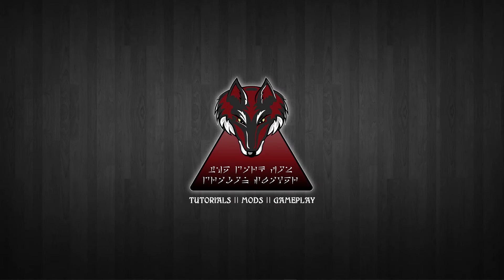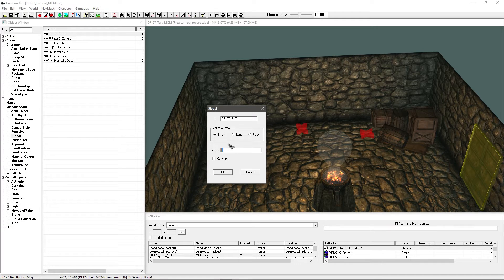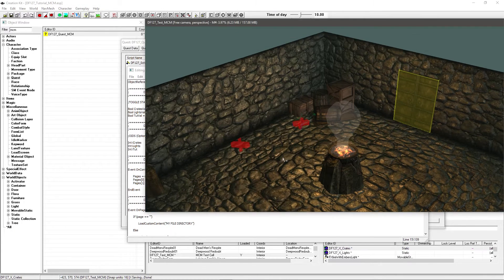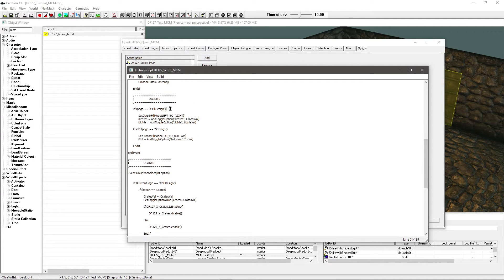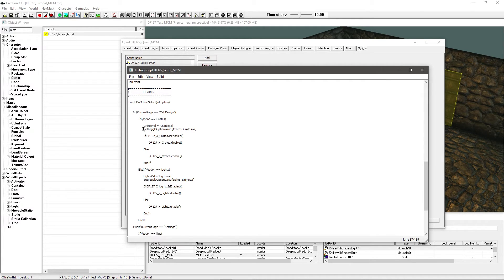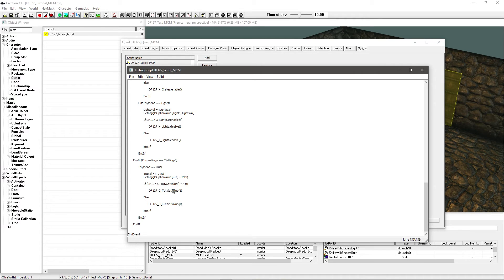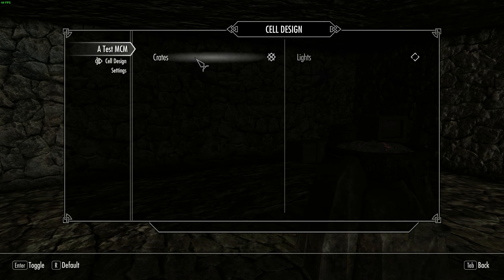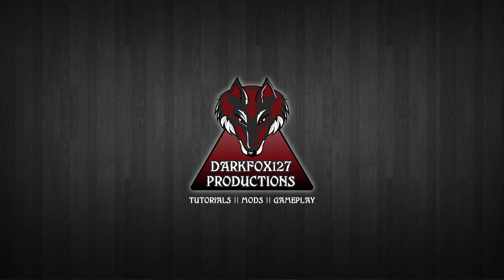Creation Kit (MCM Toggle Options) #2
This is the third video in my series on how to create an MCM system for your mod in Skyrim.

This video will be covering how to make some of your options in the menu perform certain functions and change state depending on certain conditions.

The next video will be covering how to add an image to your MCM and also do something extra which is more interesting.

Please consider supporting my content